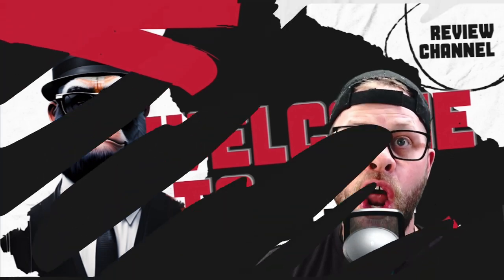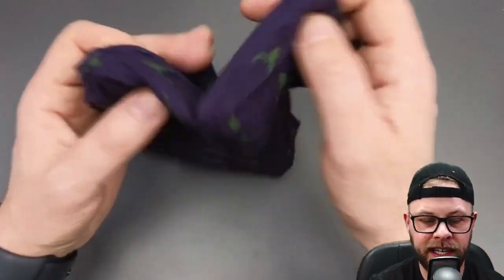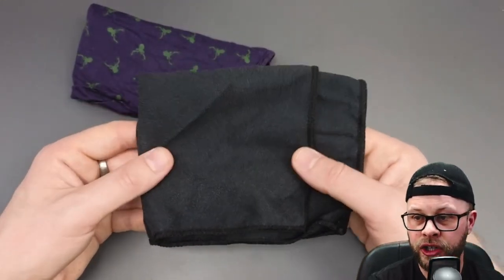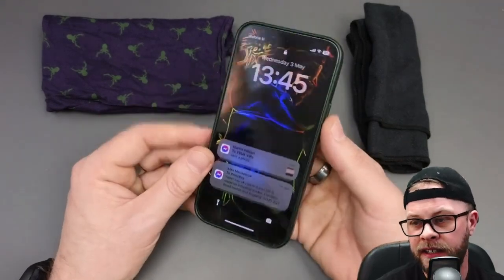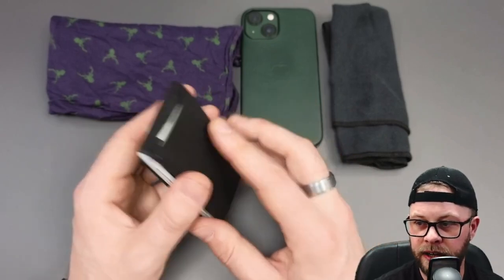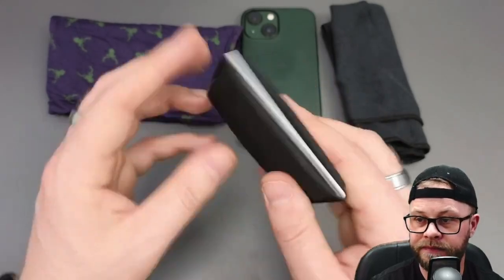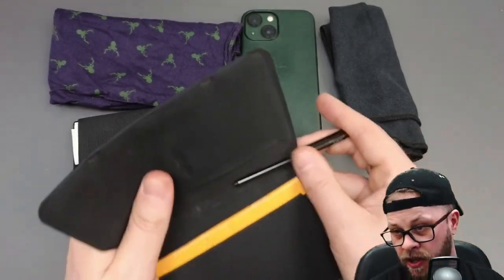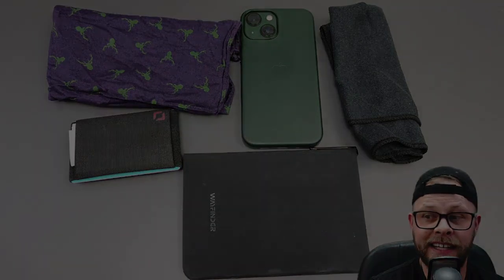FIVE POCKET EDC items I carry in 2023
5 items I carry daily in my pocket in 2023.

Wayfinder Notebook Holder

DRYKI Sweat absorbent Hanky

Anti Gear - Anti Wallet

Timestamp

0:00 intro

0:24 Hankerchief

1:06 DRYKI Hanky

1:52 Apple IPhone 13 mini

2:43 Anti-Wallet

4:15 Wayfinder Pocket Notebook Holder

5:30 Outtro